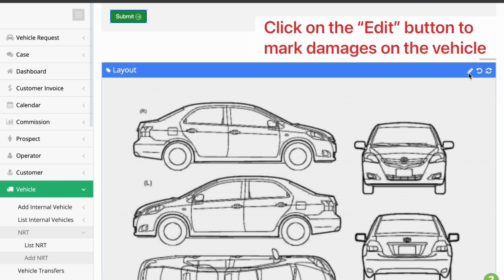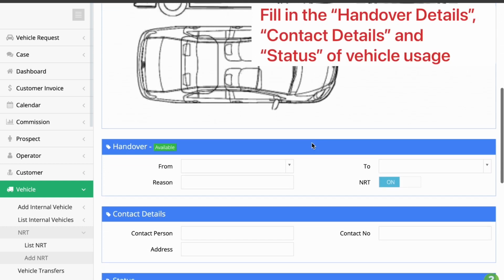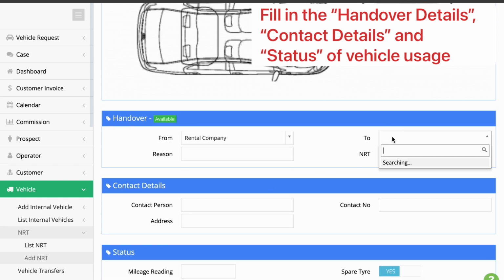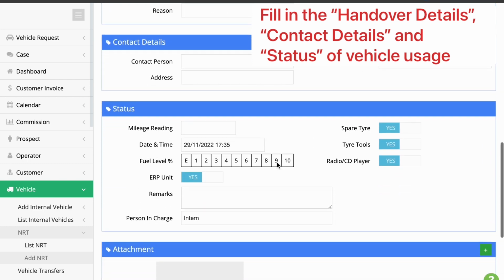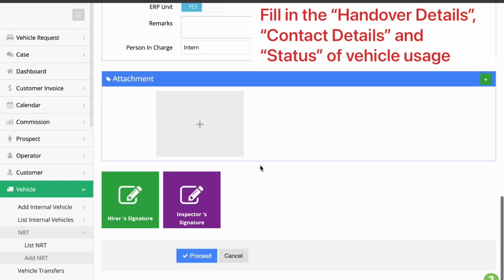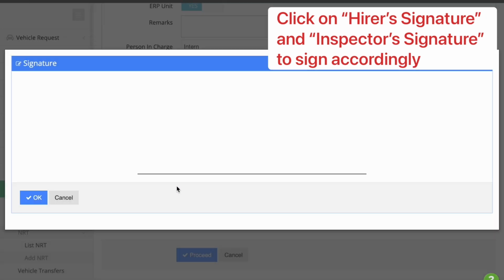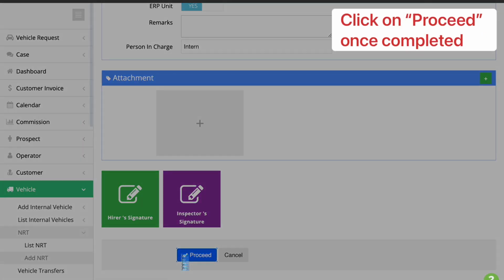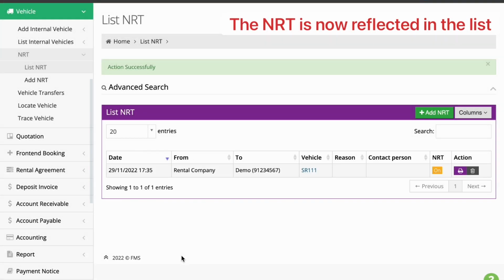FleetneTeach (Rental) - How to Add NRT